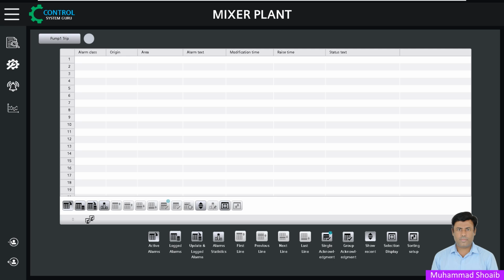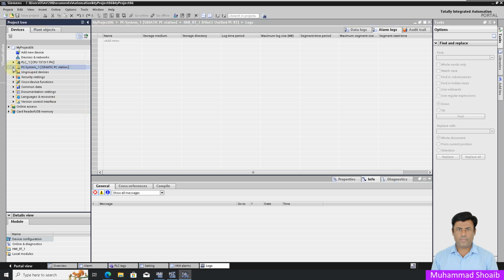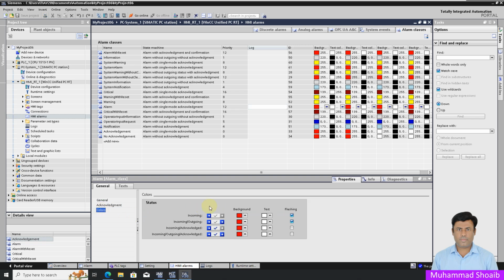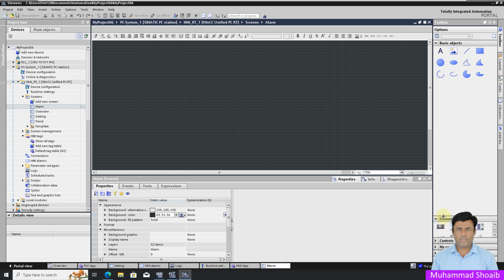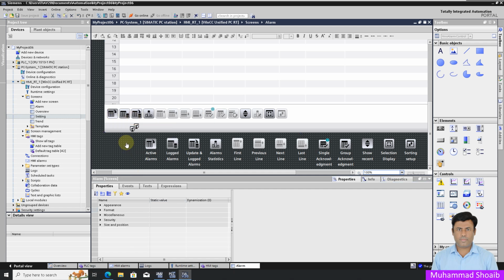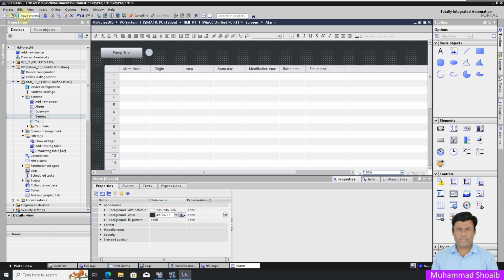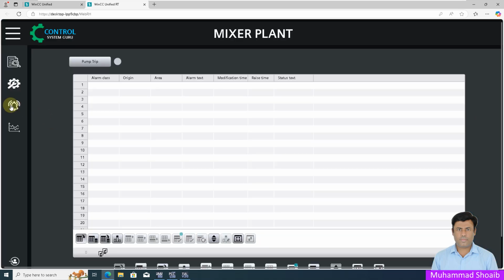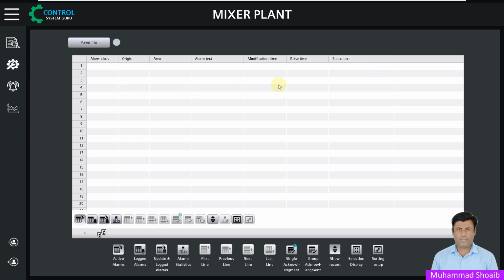15-WinCC Unified v20 | What is Alarm? Digital Alarm? Explained & Step-by-Step Configuration|Tutorial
In this beginner-friendly tutorial, you’ll learn what an alarm is in SCADA/HMI, what a digital alarm means, and how to configure a digital alarm step by step in TIA Portal v20. We’ll create a Boolean tag, set severity/message, configure acknowledge/reset behavior, place an Alarm Control on the screen, and test it in Runtime/Web.

Alarm basics in SCADA/HMI

Digital vs. general alarms (binary ON/OFF events)

Creating tags & alarm classes in WinCC Unified v20

Configuring trigger, severity, message & acknowledge

Building an Alarm Control view & testing in Runtime

Chapters
00:00 Intro
00:32 What is an Alarm?
01:20 Digital Alarm (ON/OFF) explained
02:20 Project & tags (Boolean)
03:20 Alarm Classes & new Digital Alarm
04:25 Severity, message & trigger settings
05:20 Acknowledge/Reset options
06:10 Add Alarm Control to screen
07:00 Download & Runtime test
08:00 Best practices & next steps

Best practices

Use clear, action-oriented messages

Set priorities to avoid alarm floods

Group alarms by area/equipment for faster diagnosis

WinCC Unified V20 Analog Alarm System Configuration:
WinCC Unified V20 Event System Configuration: